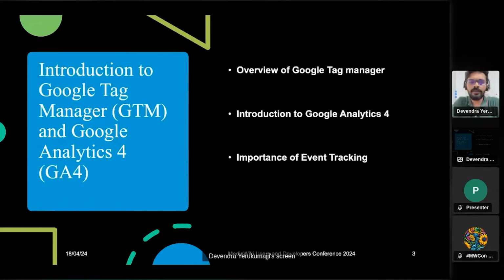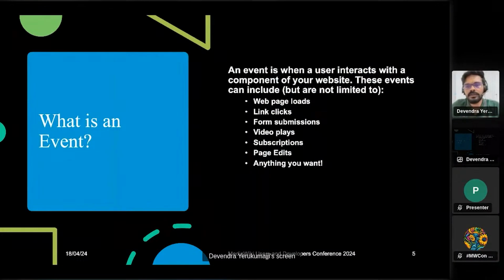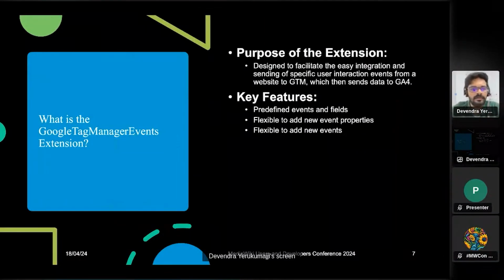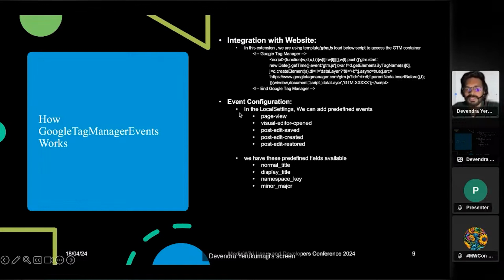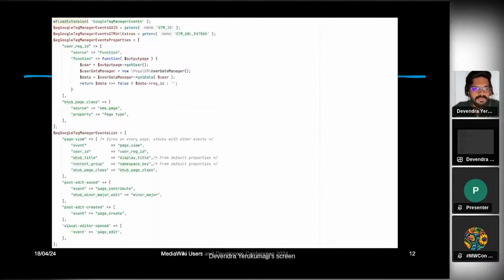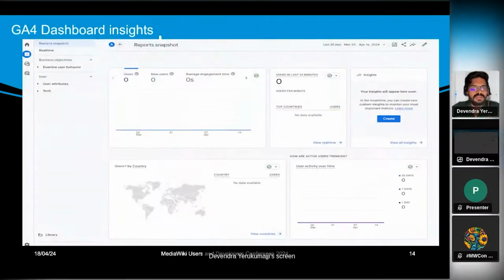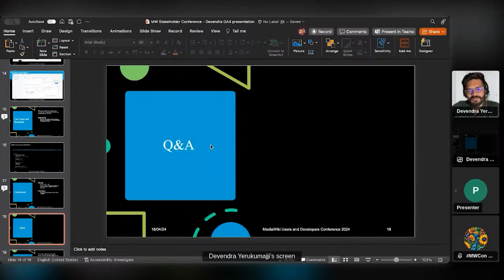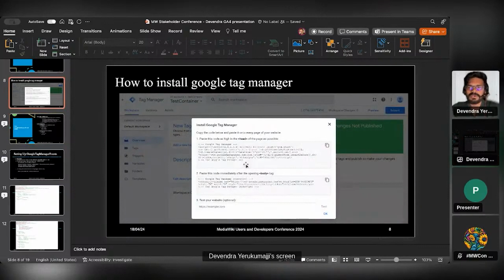Introducing GoogleTagManagerEvents, an extension for sending events to GTM